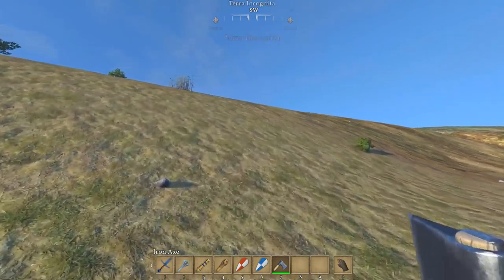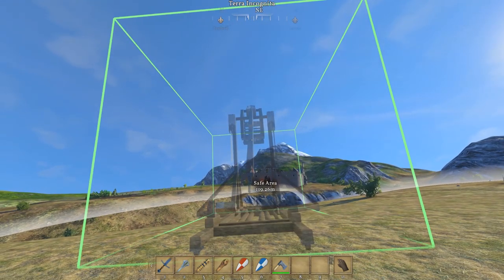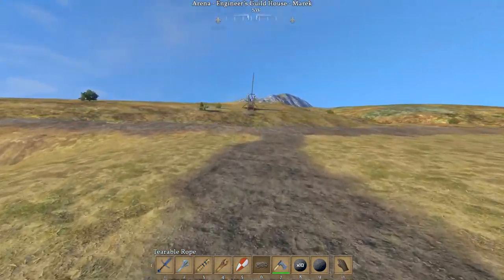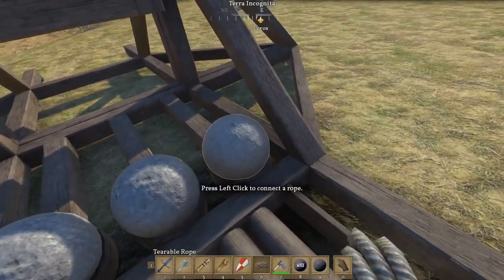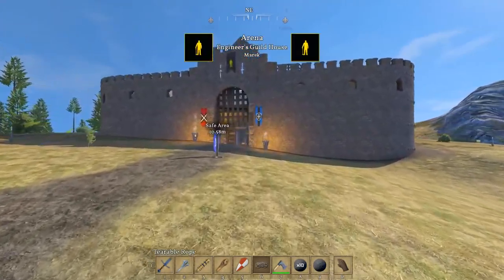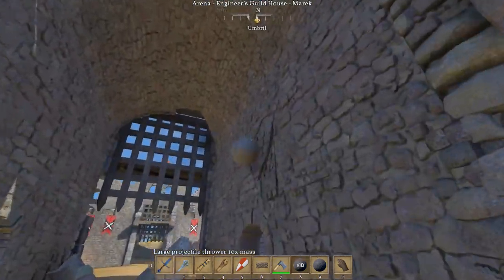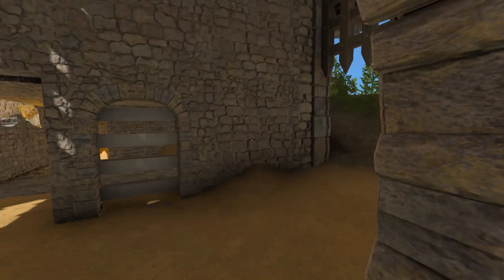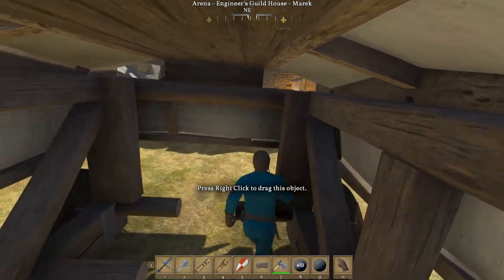FULLY DESTRUCTIBLE CASTLES, BUILD YOUR OWN CATAPULTS?! - Medieval Engineers Gameplay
How to Get onto the server? - Be a Twitch Sub !